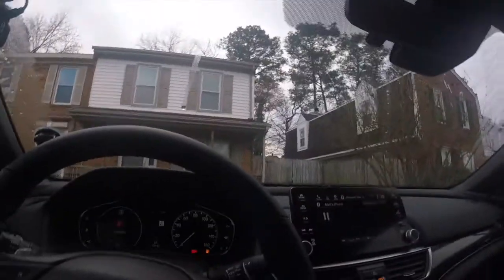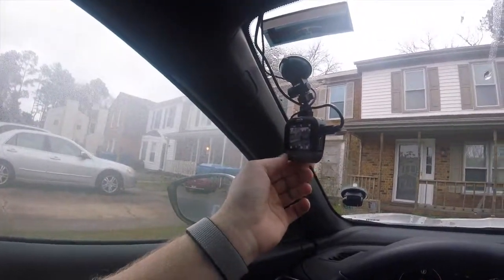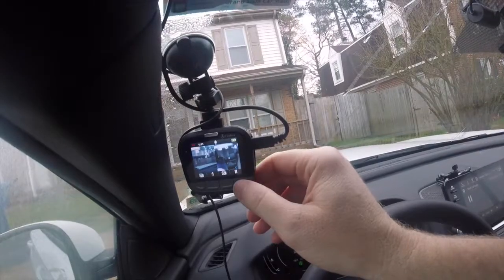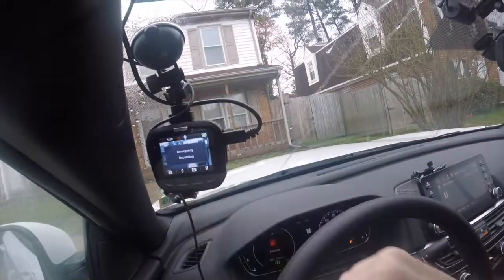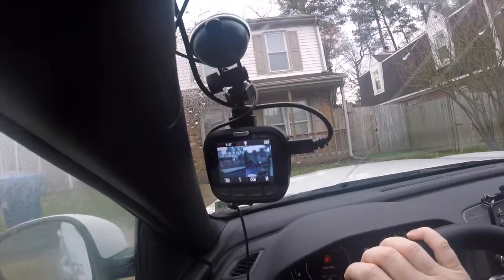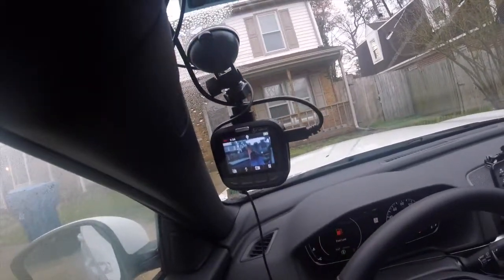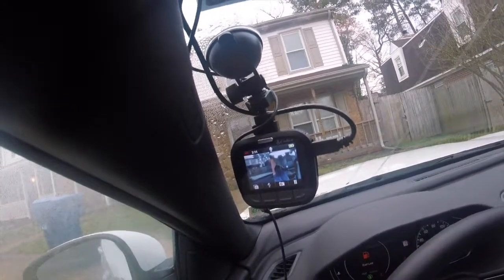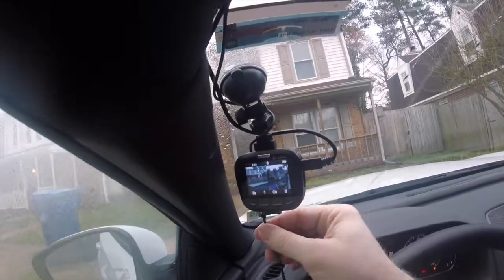Cobra CDR-895D Dash Camera Overview Part 2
Monuting Dash Cam.

An overview of the Cobra CDR-895D dash camera.

It's a great high-end dash camera with everything you need right out of the box. Provides clean videos through a very easy to use interface.